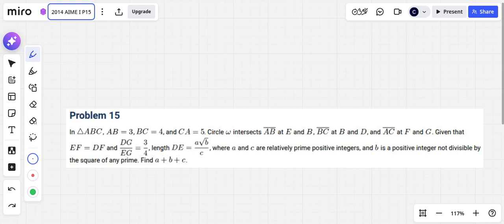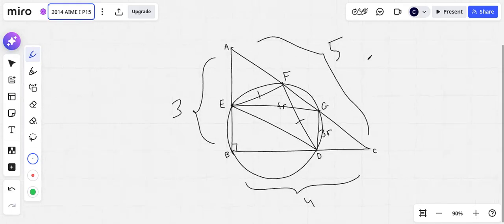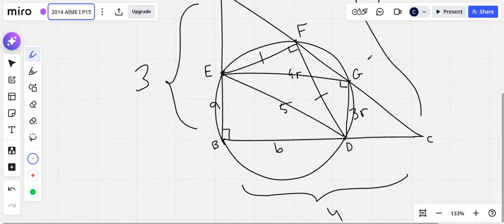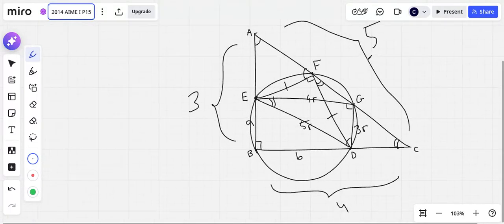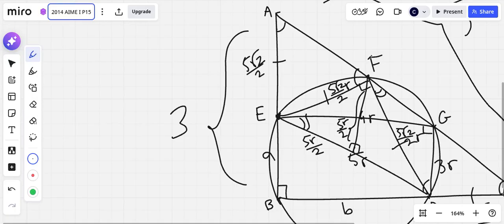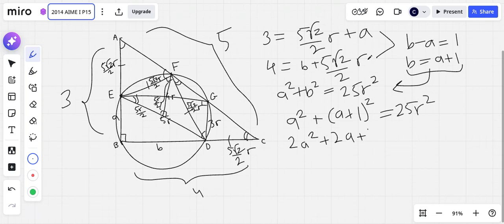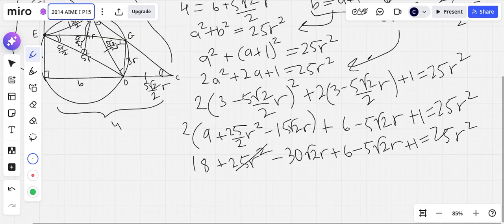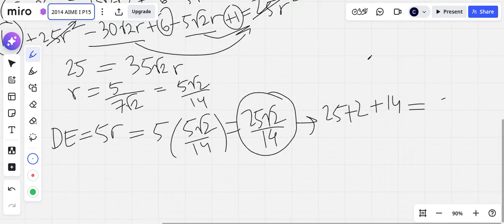2014 AIME I P15